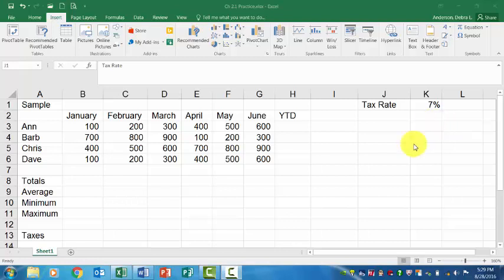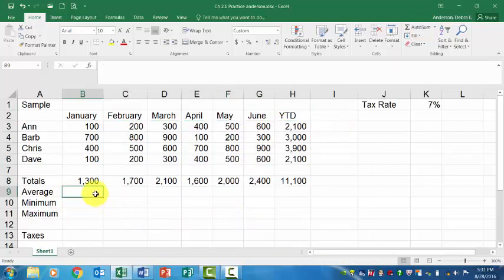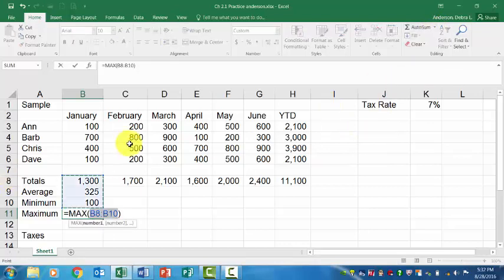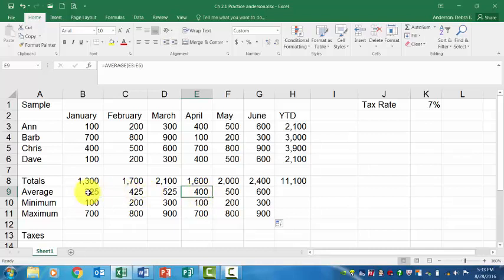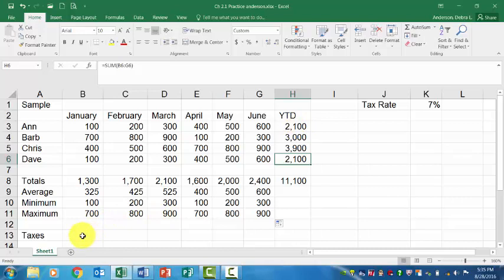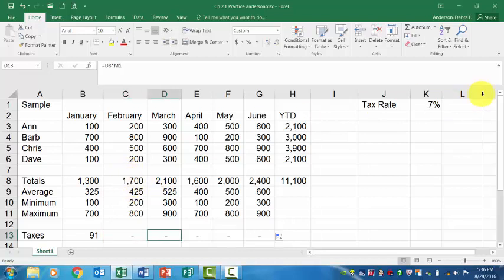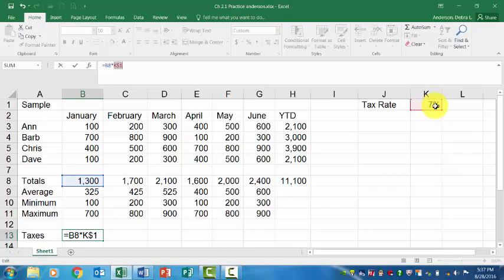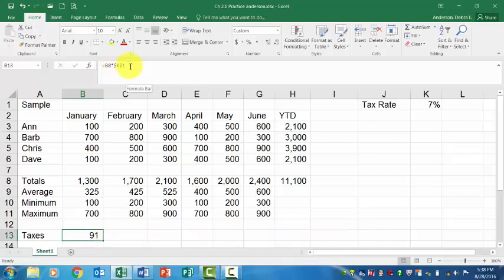ch 2 Absolute Address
Ch 2 Practice Assignment - walk-thru